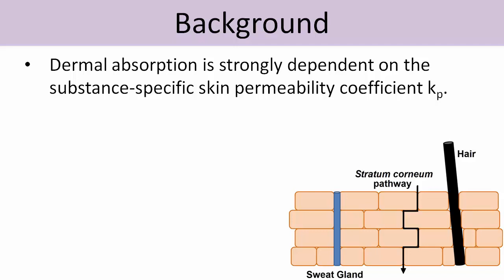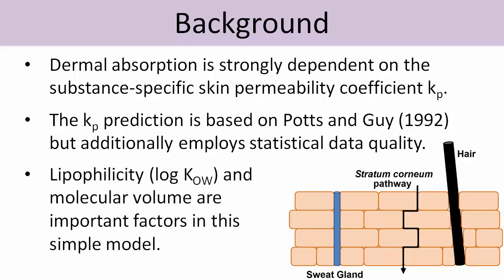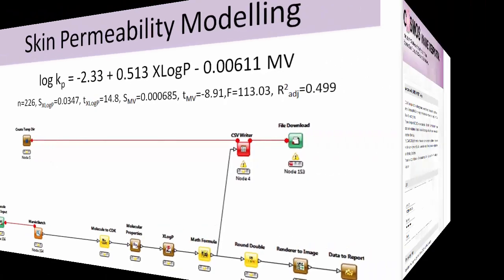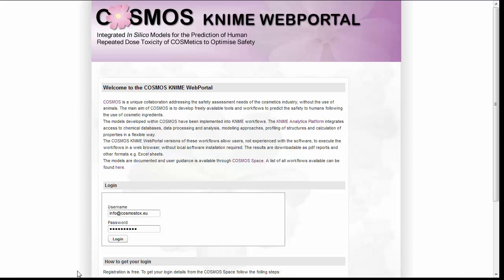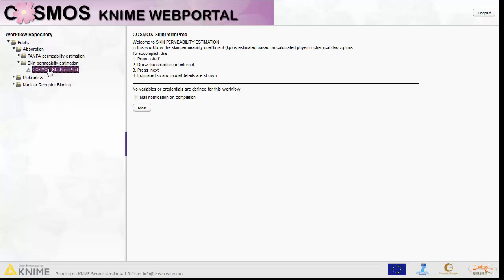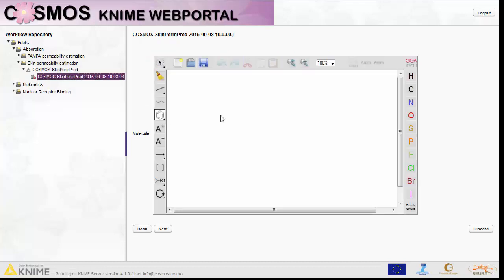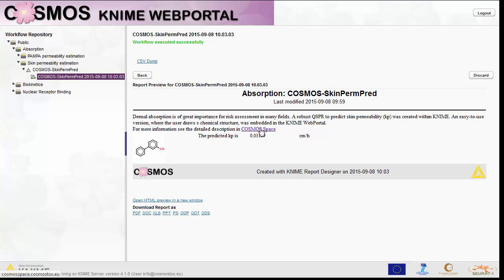COSMOS Tutorial - Skin Permeability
(only accessible when registered)